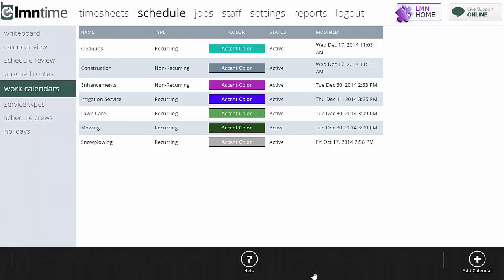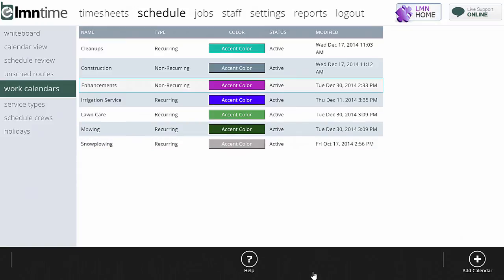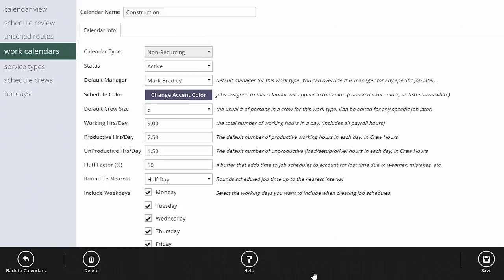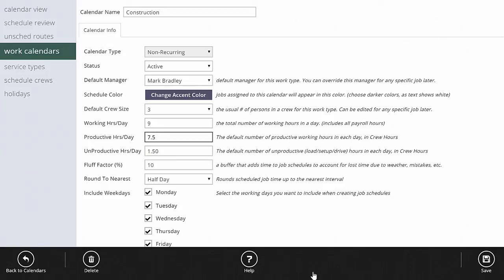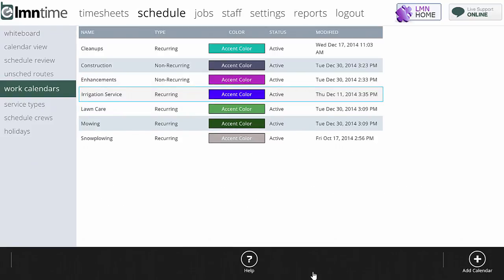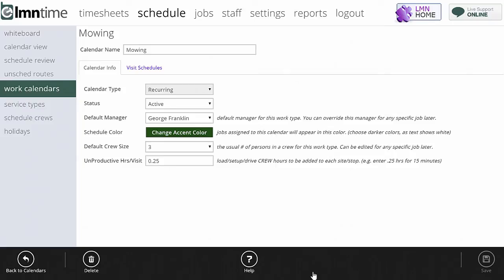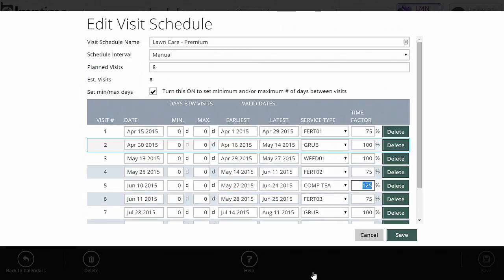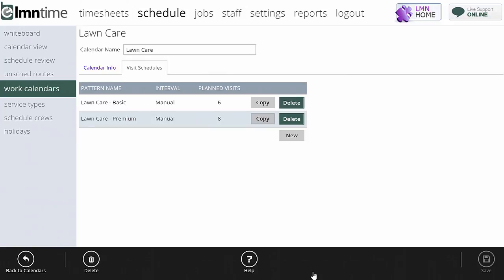Landscape Scheduling Software - LMN - Setting up Work Calendars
Work Calendars are used to make our landscape scheduling software faster and easier to use.  You can setup default settings for different types of work (e.g. construction, installation, maintenance, turf care, enhancements, irrigation and more.

Work calendars allow you setup default colors, drivetime settings, scheudule templates and much more so that you can schedule new jobs in just a few clicks of the mouse.

To find out more about Landscape Management Network's budgeting, estimating, scheduling and timetracking software for landscape contractors,